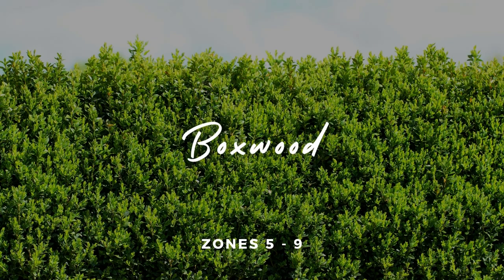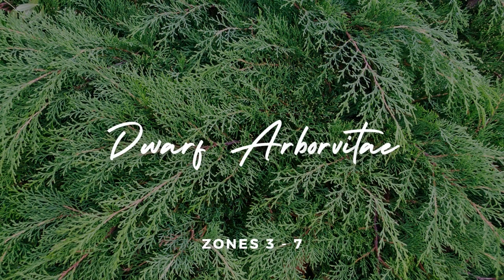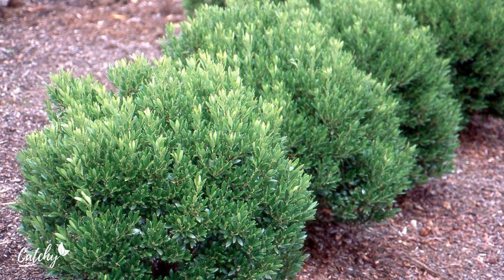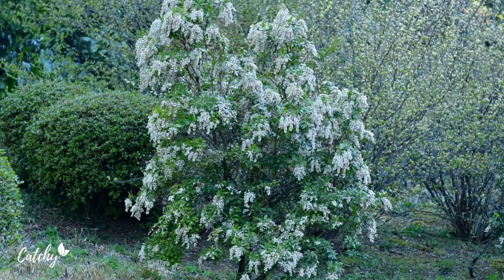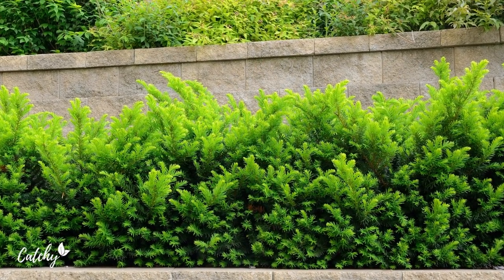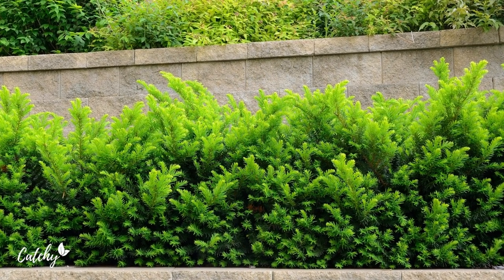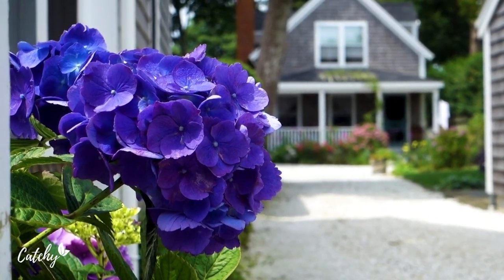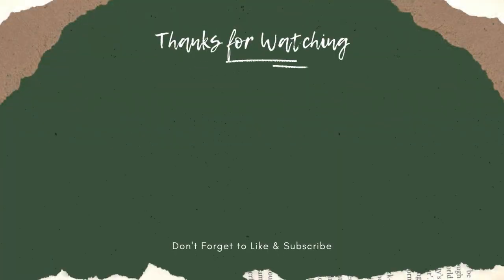7 Excellent Landscaping Shrubs for Front of House 🌿🍃🌱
7 Excellent Landscaping Shrubs for Front of House. Plant-based cultivation has many visible and practical benefits. The right types of low-growing shrubs hide the foundation of the property, creating a natural transition from the garden to the home. Choosing the right foundation plants makes your property more attractive and can even increase its value.
These are the best foundation plants for increasing your home's visual appeal.
⏱  Excellent Landscaping Shrubs for Front of House
00:00 Intro
00:30 Boxwood
01:02 Dwarf Arborvitae
01:30 Inkberry
02:01 Pieris Japonica
02:37 Small Yew Shrubs
03:07 Wintercreeper
03:41 Hydrangea
04:19 Outro